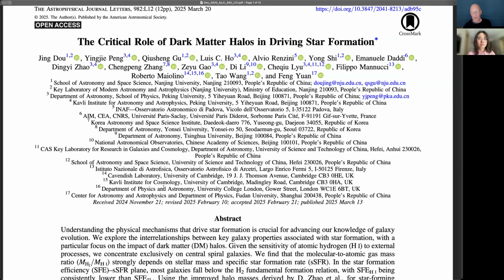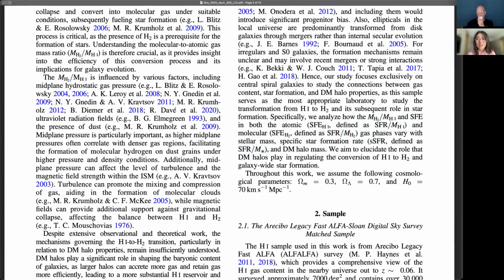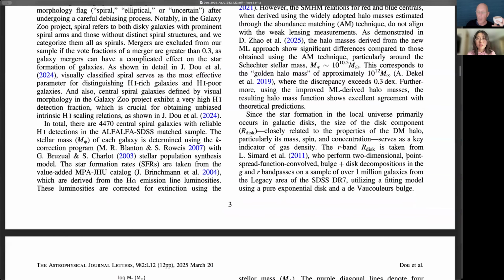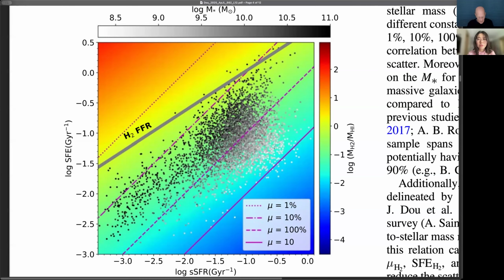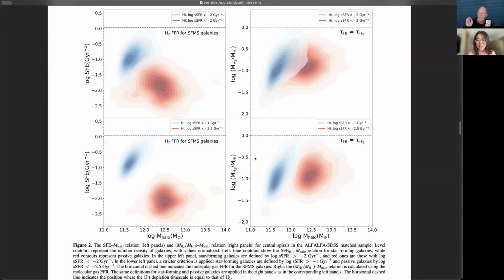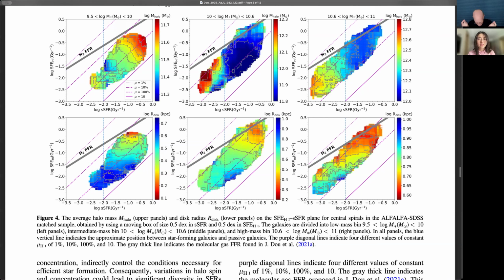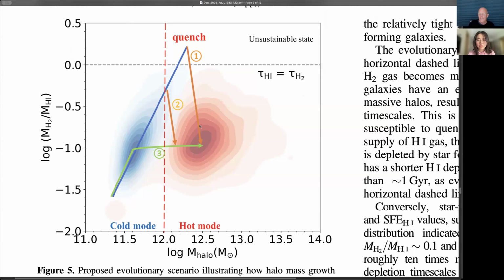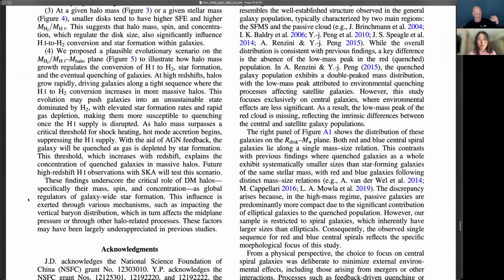AAS Journal Author Series: Jing Dou on 2025ApJ...982L..12D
Jing Dou (Nanjing University) chats about her article on star formation, and where we can go from here given the published article.

The Critical Role of Dark Matter Halos in Driving Star Formation